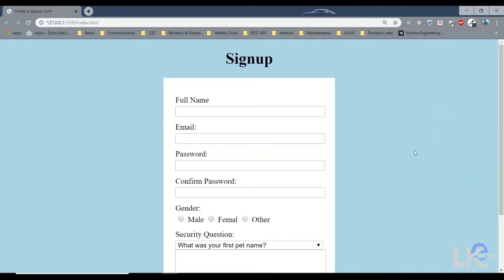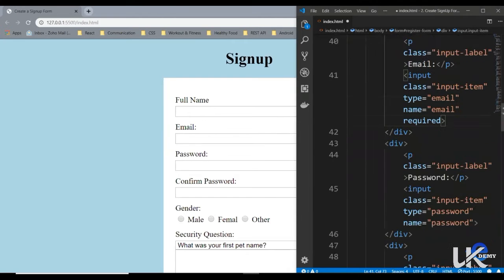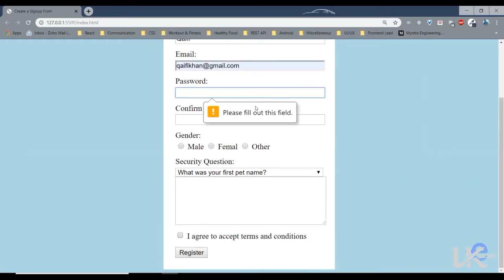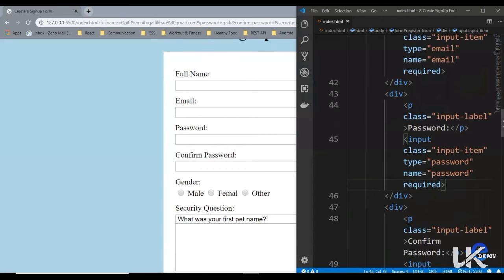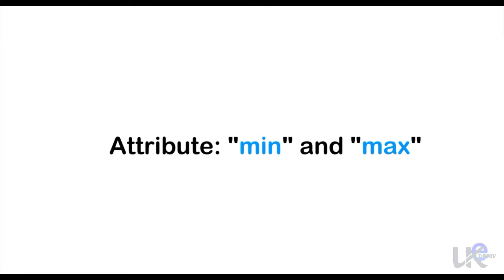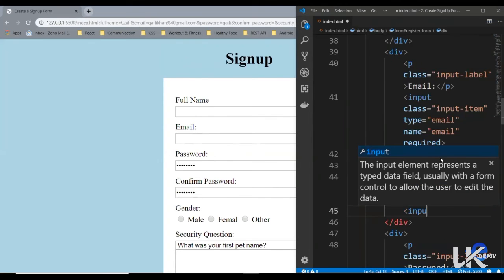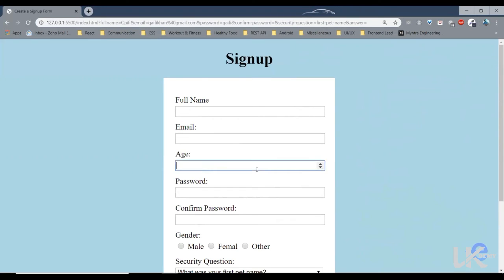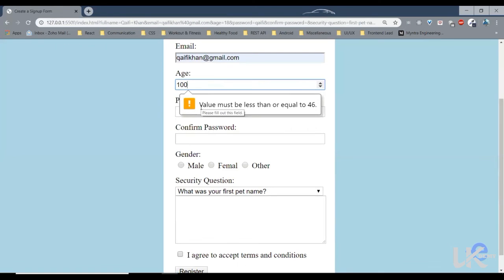32. HTML - Form Validation